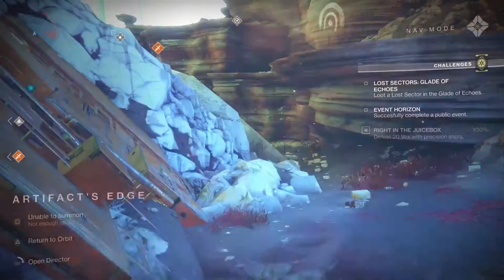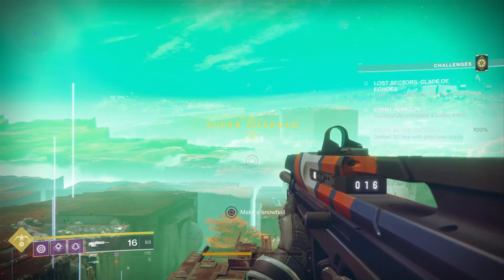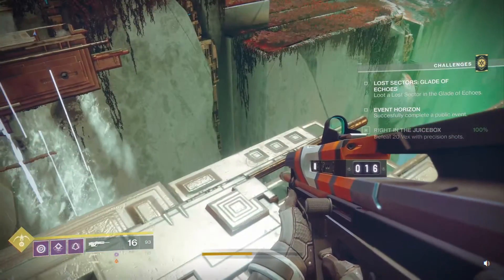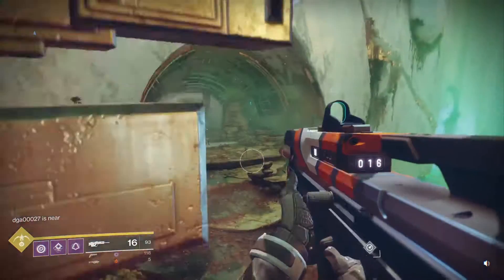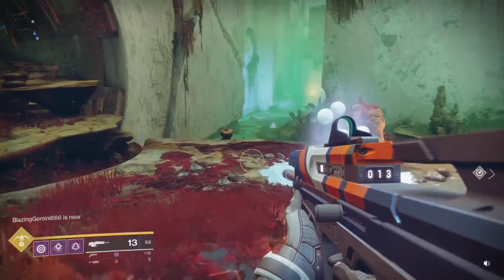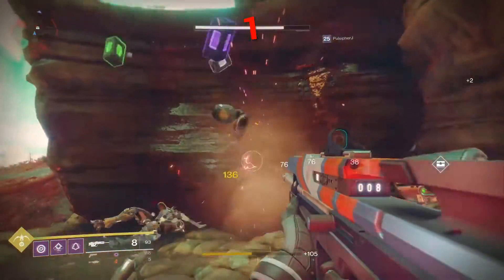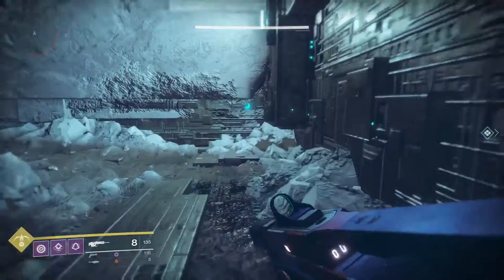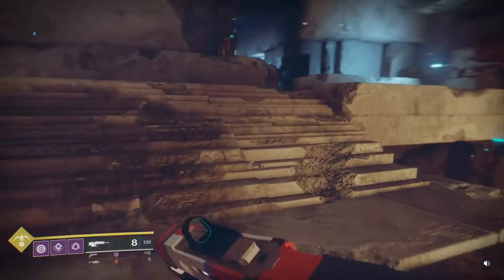Destiny 2: Where to kill 30 Hobgoblin's for The Dawning gift schematic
Travel to Nessus, Artifact's Edge - the Lost Sector close to incoming teleport spot. 10-11 Hobgoblin's inside...rinse and repeat.